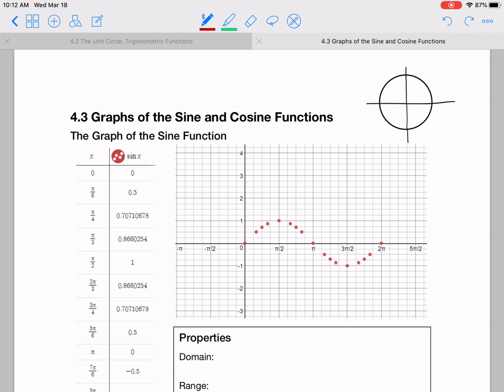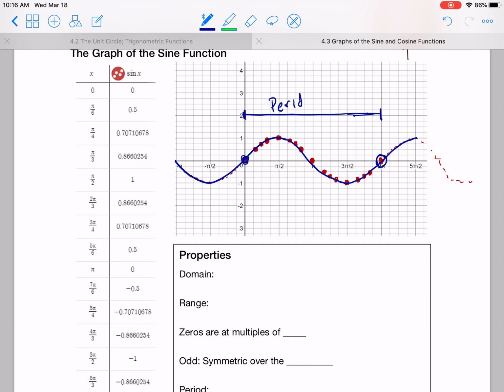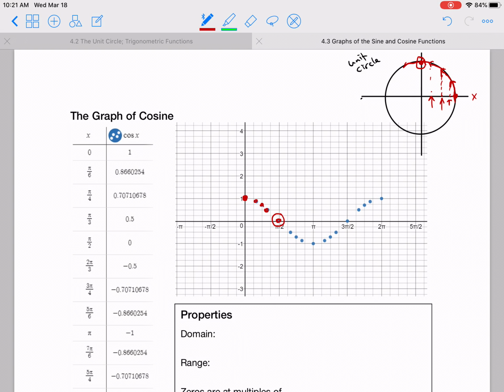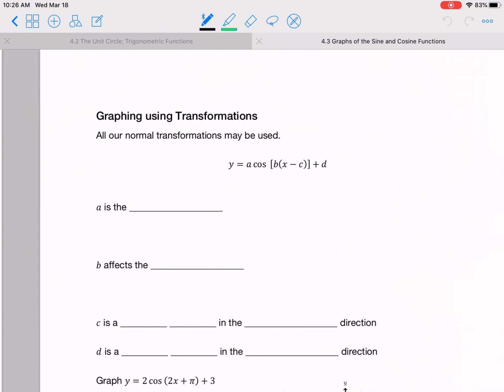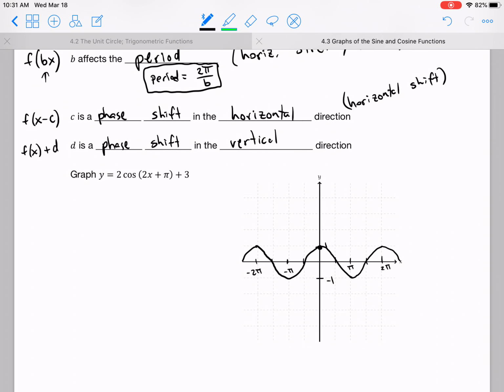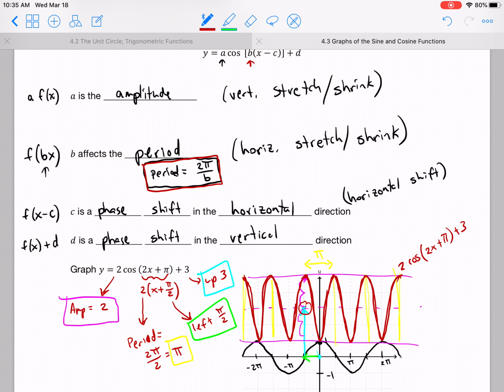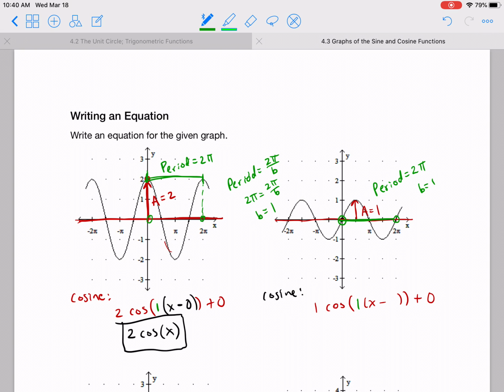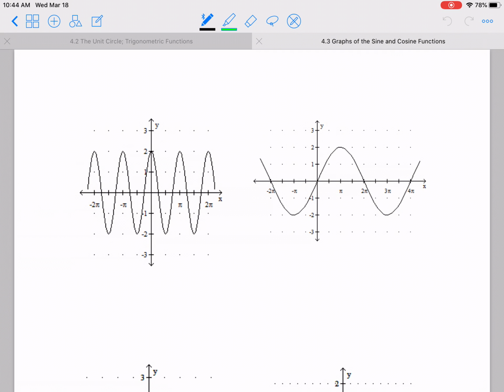Precalculus 4.3 Lecture